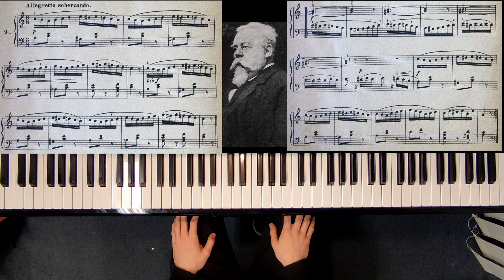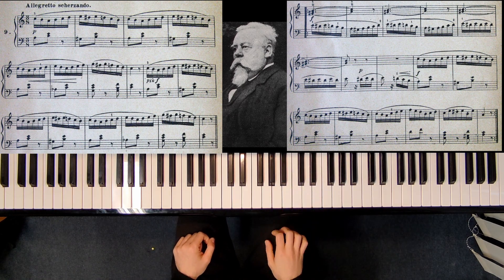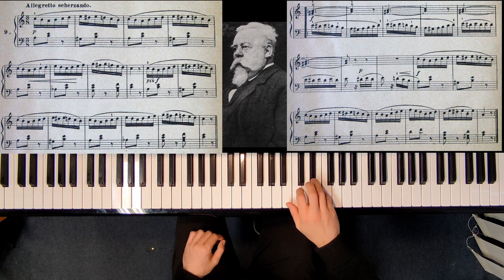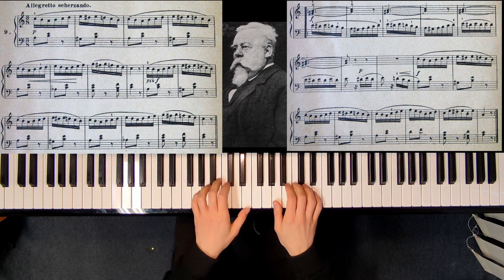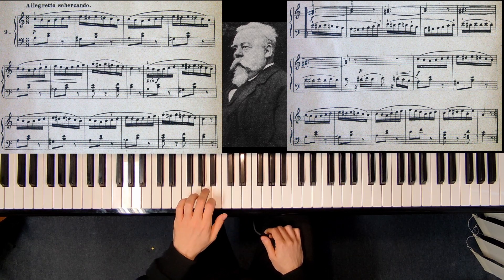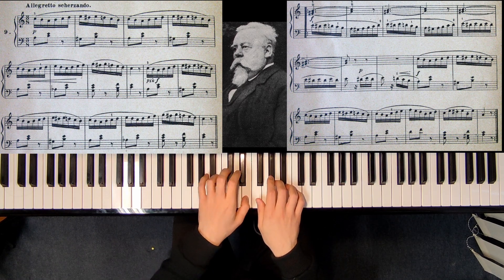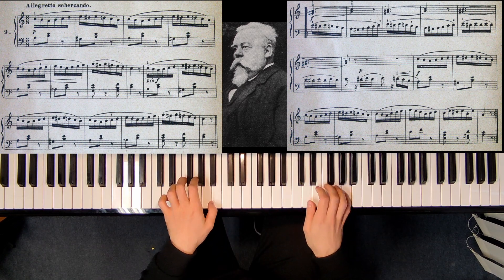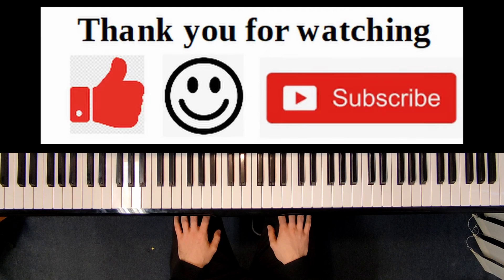Gurlitt - Etude in A Minor Op. 198 No. 9 - Lesson / Tutorial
Cornelius Gurlitt - Etude in A Minor Op. 198 No. 9 - Lesson / Tutorial
Die russische Klavierschule Band 2
For Bitcoin:
bc1qulq52txmvp7nauvaej5edh06cuzma5qvgzxxnq